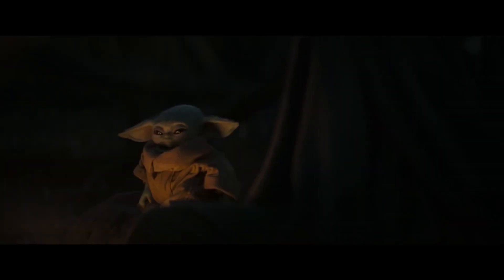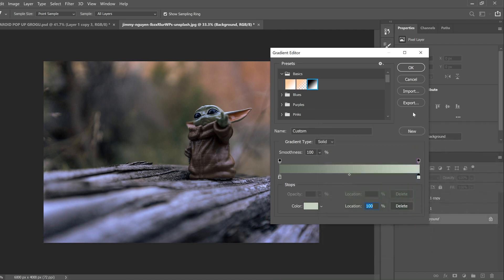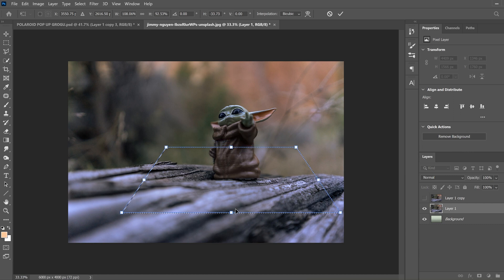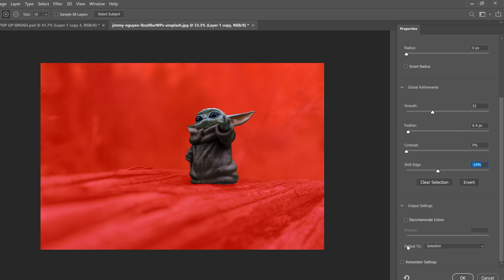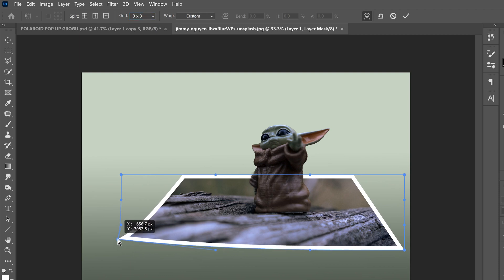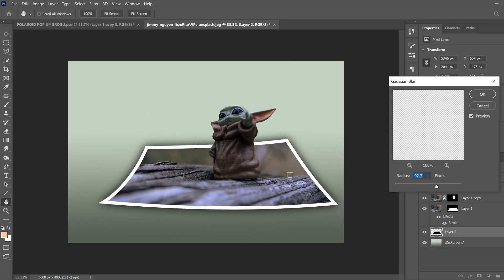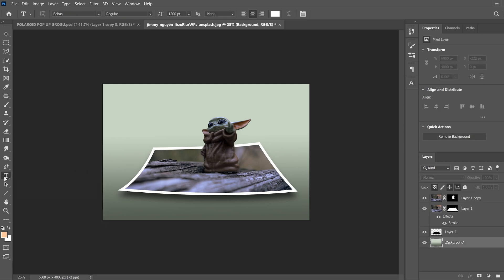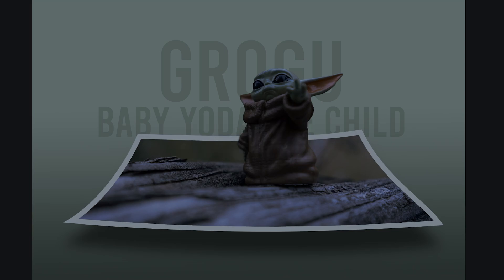How To Create a 3D Polaroid POP UP Effect | Photoshop CC Tutorial - EASY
Learn how to create a Simple 3D Polaroid Pop Up Effect in Photoshop with Grogu or Baby Yoda!

In this Photoshop CC Tutorial, I show you how to create a Simple 3D Polaroid Pop Up Effect with basic masking skills, the gradient tool, warp and inner stroke. At the end I add in the Grogu & Baby Yoda The Child text to the background. Enjoy.

Timecodes
0:00 Start
0:33 Gradient Background
2:27 Create the Polaroid Box
3:59 Pop Up Layer + Select Subject
5:34 Polaroid Outline or Stroke
6:18 Warp the Polaroid
7:50 Drop Shadow
10:18 Text in the Background

Grogu Photo by Jimmy Nguyen on Unsplash